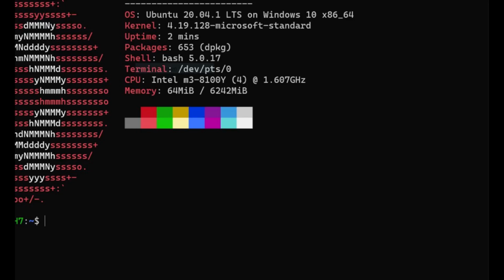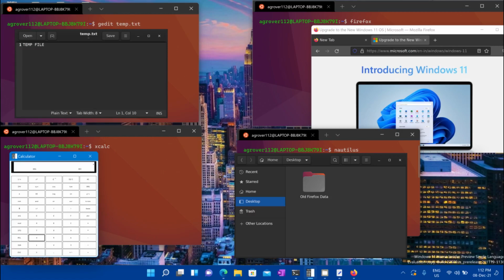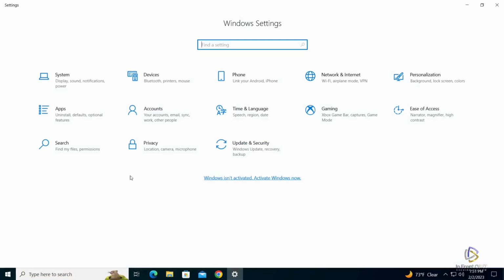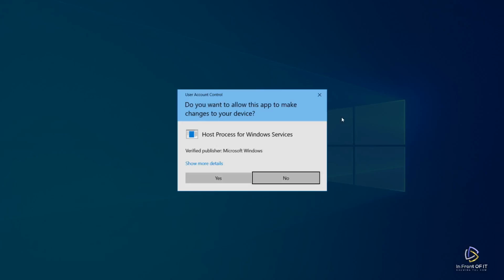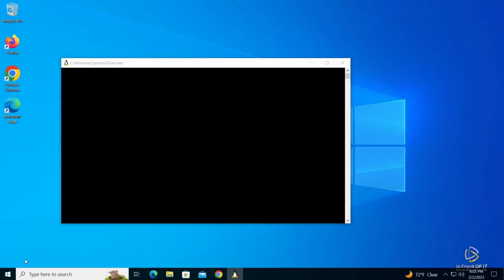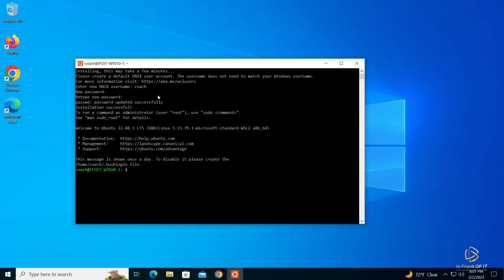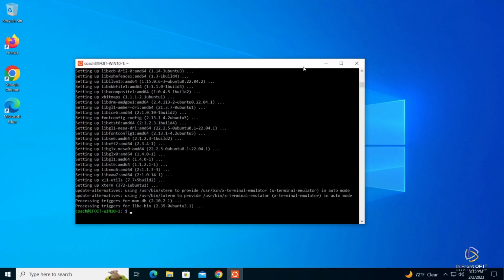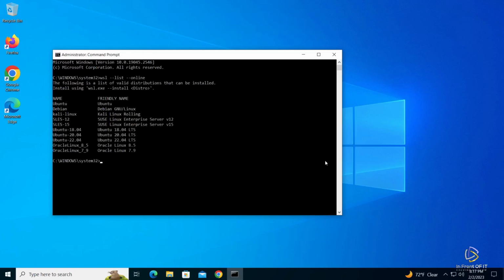How to install the Windows Subsystem for Linux | How to install Ubuntu on Windows 10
This will show you how to install WSL2 on Windows 10 with Ubuntu and Oracle Linux, and how to run GUI Linux applications right in windows without any additional apps installed!